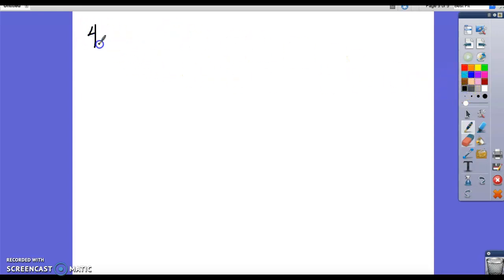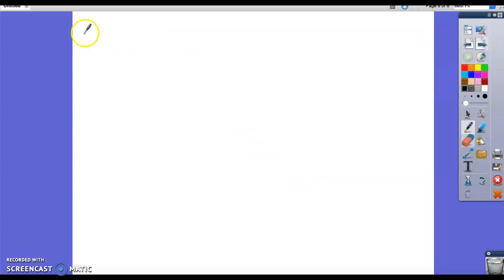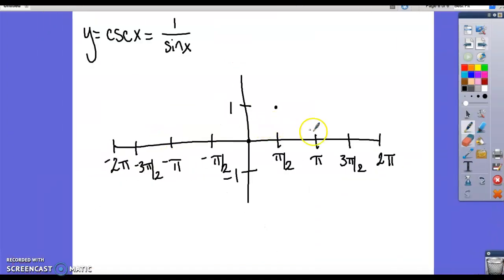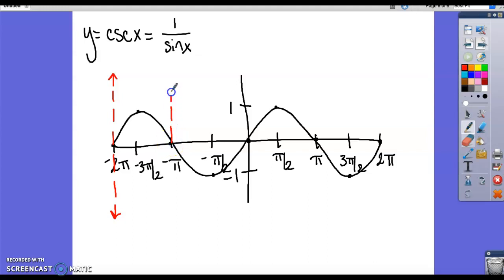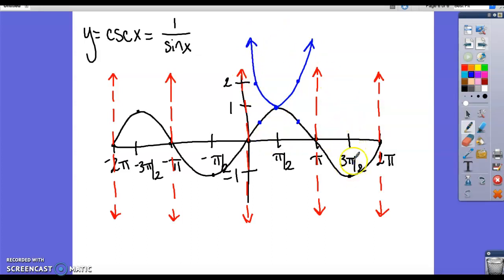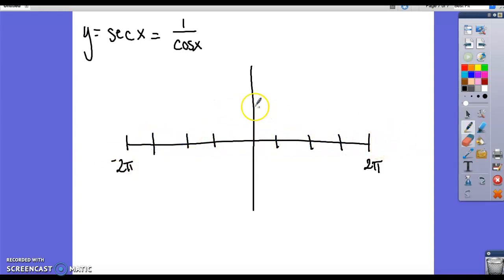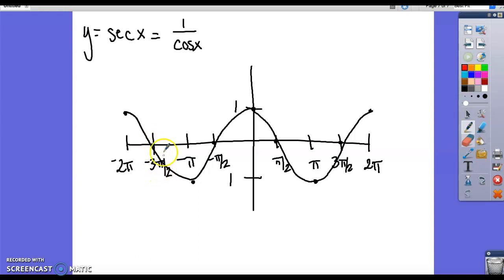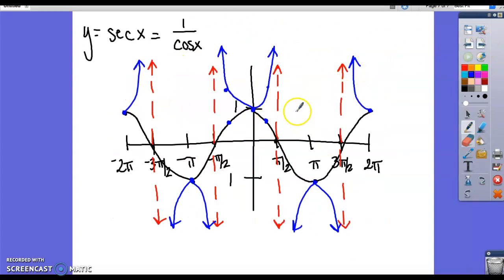4.5 Part 1 Introduction to Cosecant and Secant